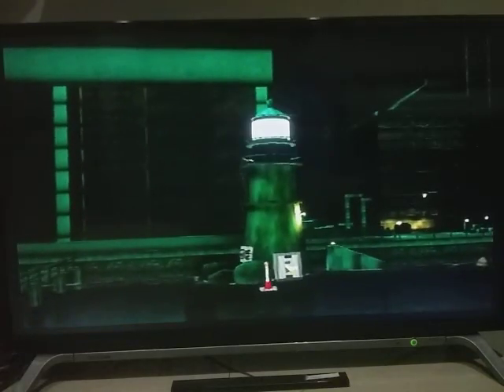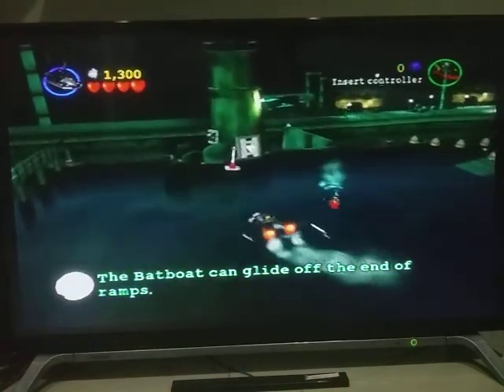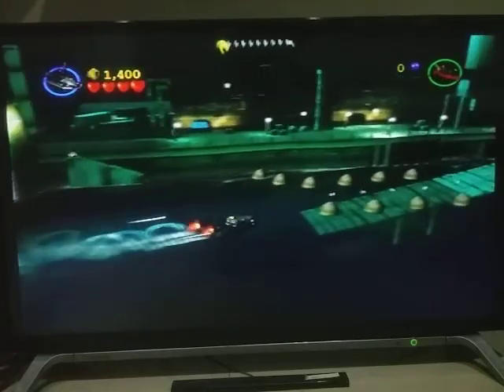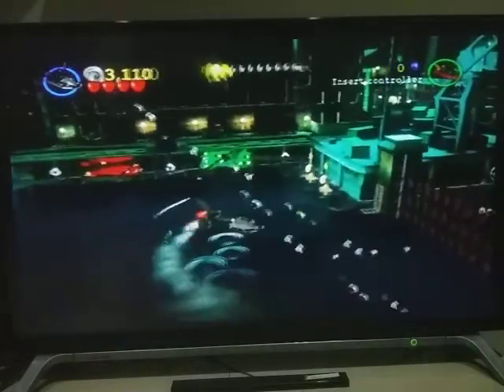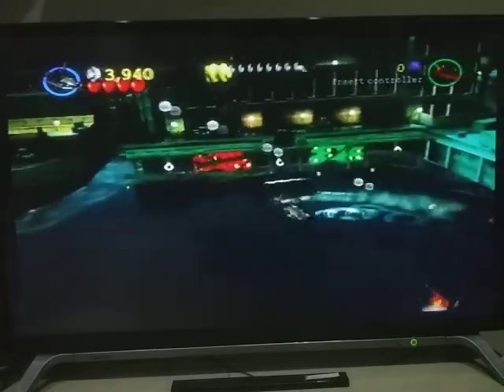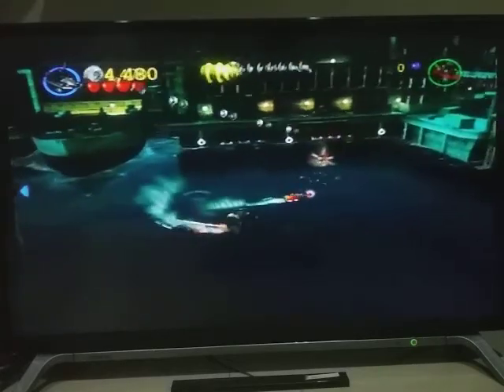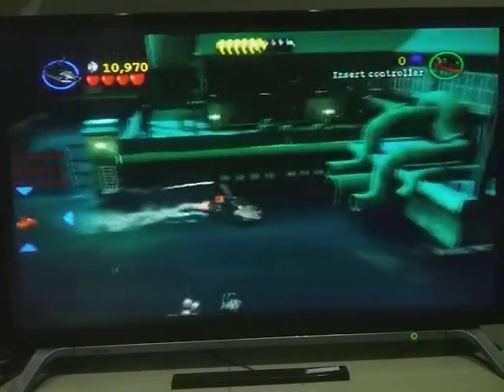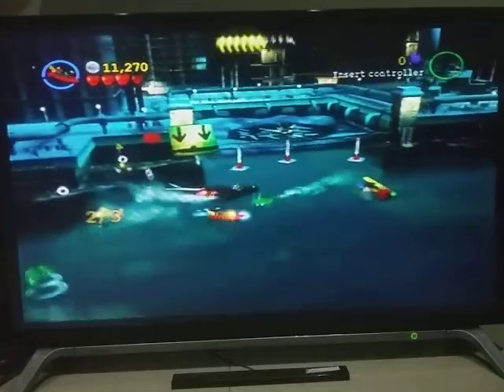Lego Batman The Videogame Battling With The Boat Ep 2 part 8 (PS2)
Omg I Can't Believe That I Record This Video Almost 17 minutes i hope youre not boring to watch it.
After catwoman gets arrested we decide to chase after penguin and killer croc, and it goes into the sewer.